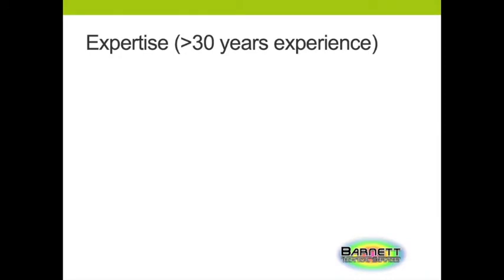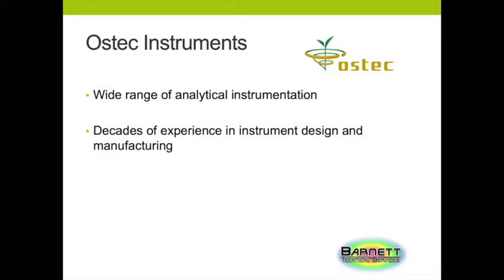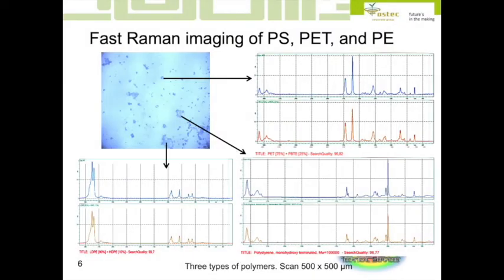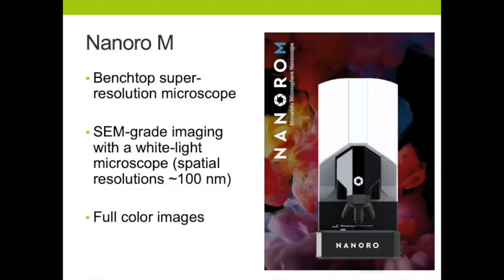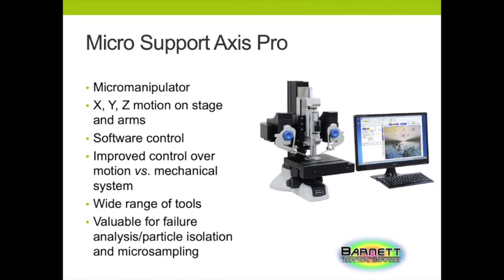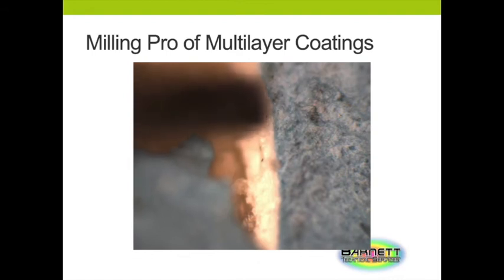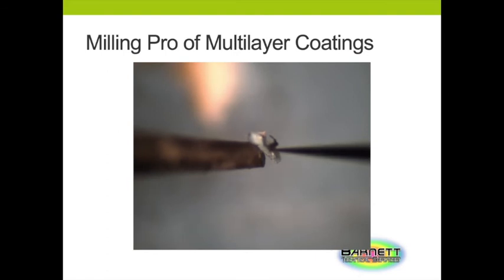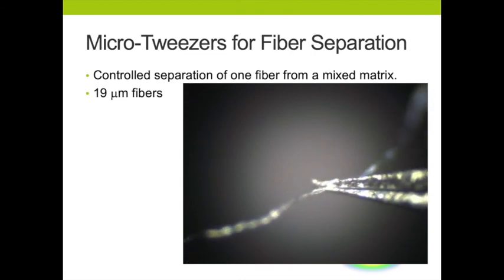BTS GGPF Presentation 2020 Final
BTS Presentation to the Golden Gate Polymer Forum for the 2020 Introduction to Polymer Science and Engineering short course.  Technologies briefly discussed in this video include Ostec's Fast Raman imaging, the Nanoro M benchtop super-resolution microscope, and the Micro Support Axis Pro micromanipulator.